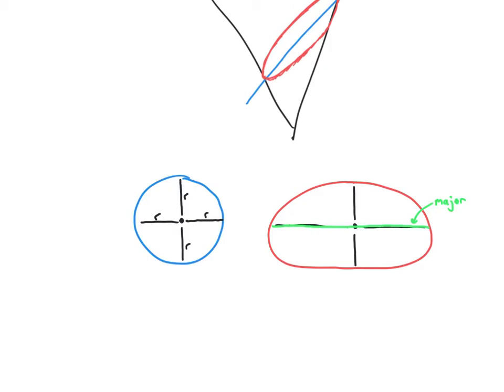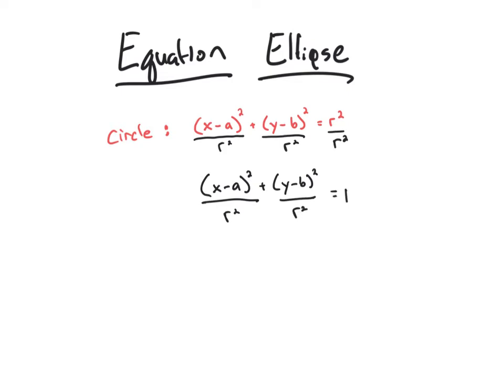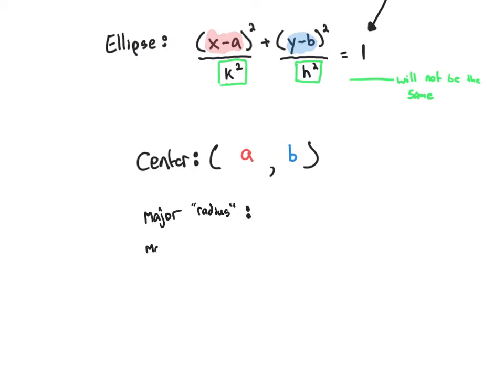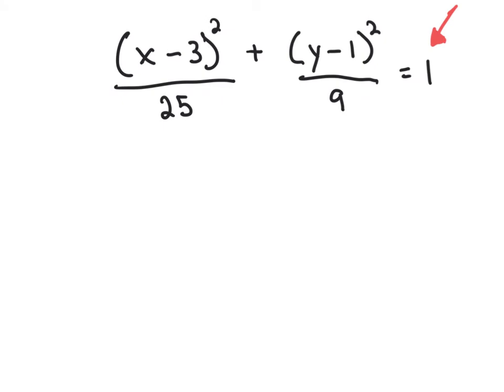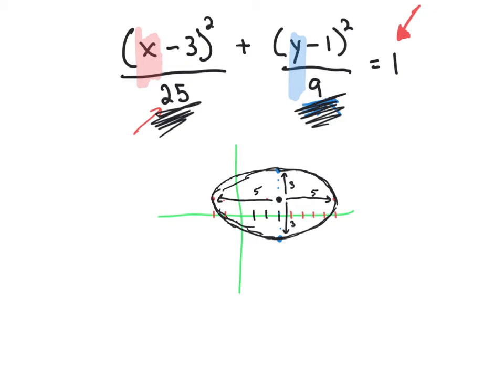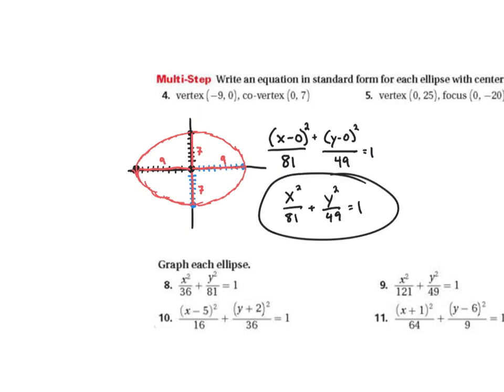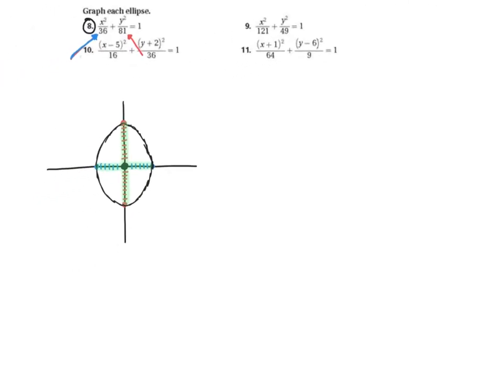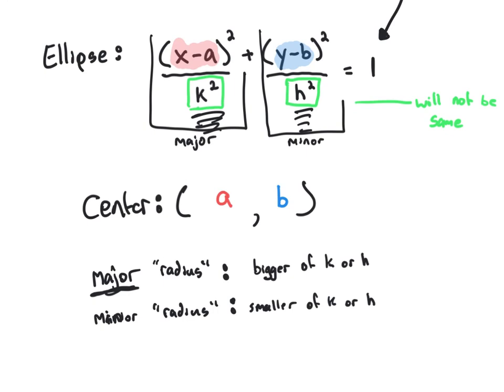AA 12.3 Ellipses